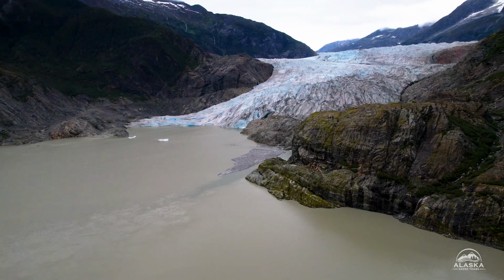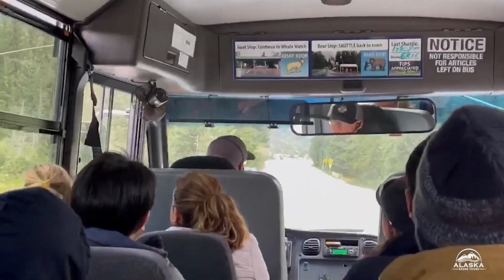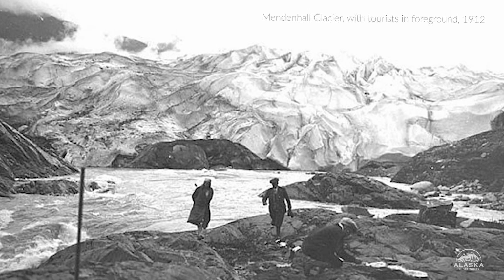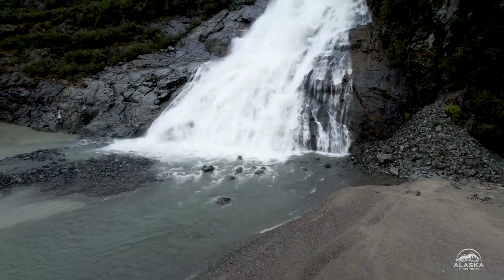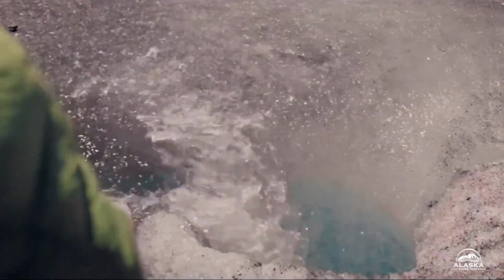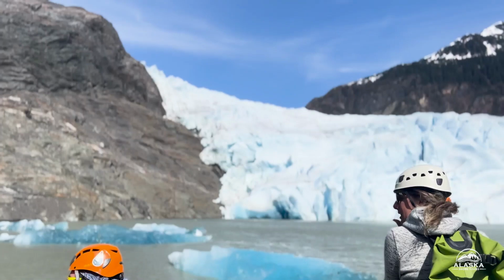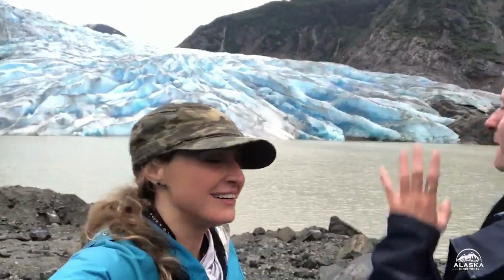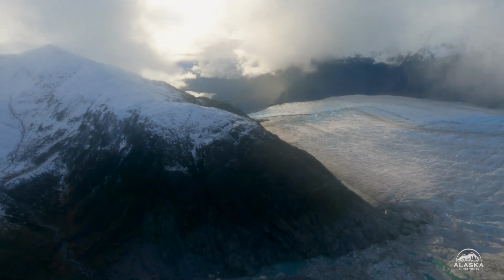Our Expert Guide to Mendenhall Glacier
Don't miss out on Mendenhall Glacier during your trip to Juneau!

Timestamps:
0:00 Close to Juneau
0:18 Drive to the visitors center
0:42 Where is Mendenhall Glacier located?
1:10 History of Mendenhall
1:38 Visiting today
2:22 When to visit?
2:50 What to expect
3:34 Our favorite excursions
5:25 Juneau's Natural Wonder